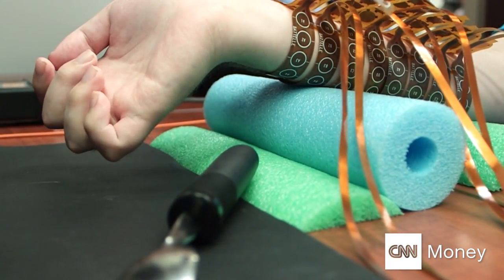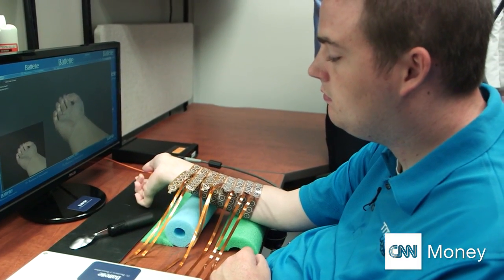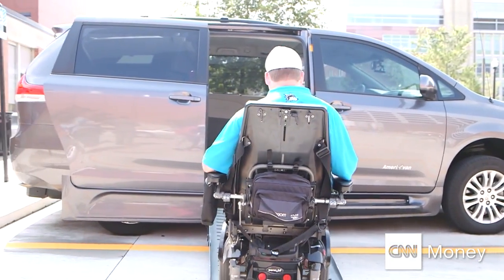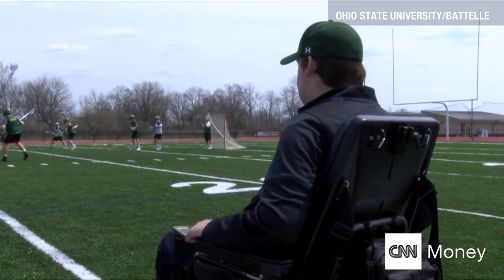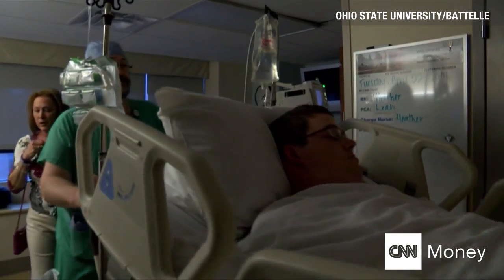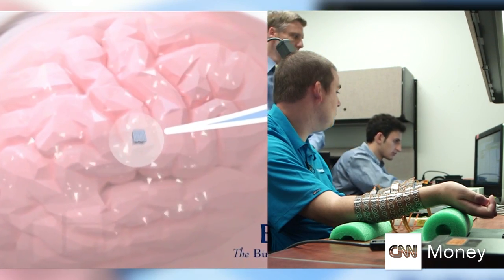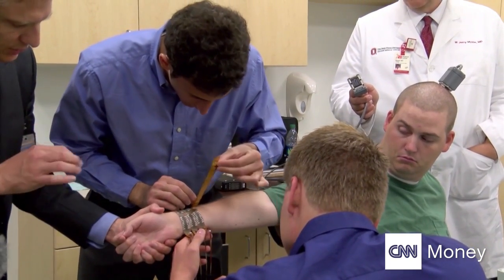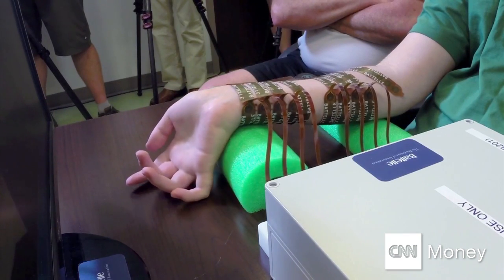Watch brain chip help paralyzed boy move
New technology called Neurobridge is enabling Ian Burkhart to move his fingers for the first time since 2010.